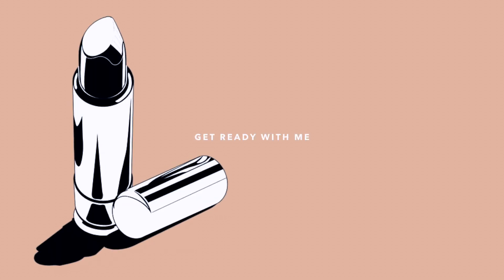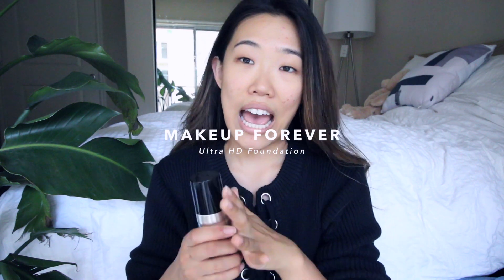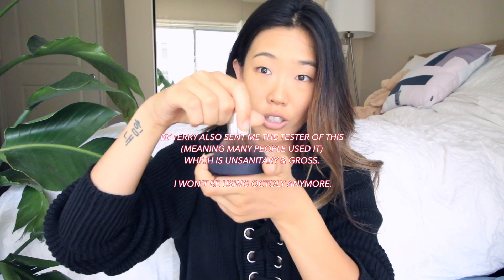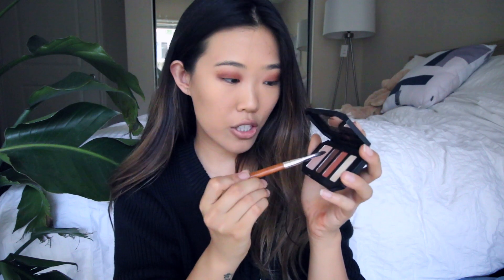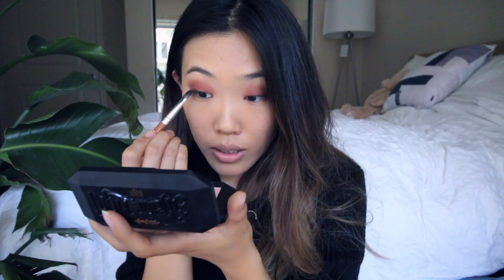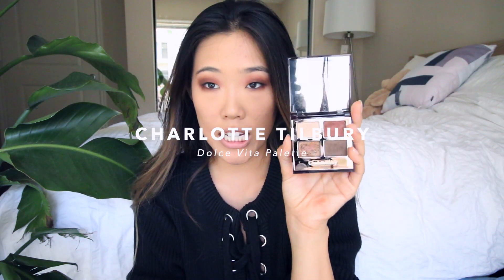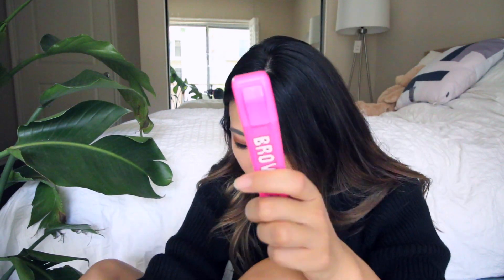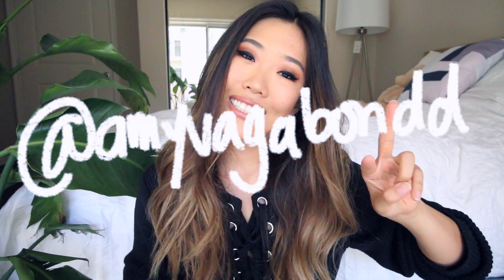GRWM | the power of NOW & affordable brushes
☞ Vanity Planet cruelty-free makeup brush set,

I GET WINDED FROM PUTTING ON WINGED EYELINER, I AM NOT A MAKEUP ARTIST. I JUST LOVE MAKEUP/BEAUTY, SO HERE IS ALL THE STUFF I'VE BEEN PUTTING ON MY FACE LATELY TO BUY INTO THE BEAUTY INDUSTRY, AN INDUSTRY THAT CAPITALIZES OFF A MOLD THAT IN AND OF ITSELF CANNOT BE ACTUALIZED OR ACHIEVED. BUT OH WELL hope you like it, sorry didn't mean to shout... :-/ :-)

I know, I know, I should really work on my run-on sentences.

☺ Filmed and edited by Amy Lee ☺

☺ CAMERA & LENS
☛ Canon 70D
☛ Sigma 30mm f/1.4
☛ Canon EF-S 10-18mm
☛ Canon g7x

MIC
☛ Shure VP83 Microphone

☛ $10 off for delivery on Postmates: "aizwg"
☛ $20 credit for a free ride on LYFT: "AMY818368"